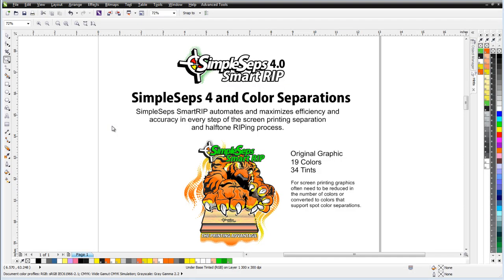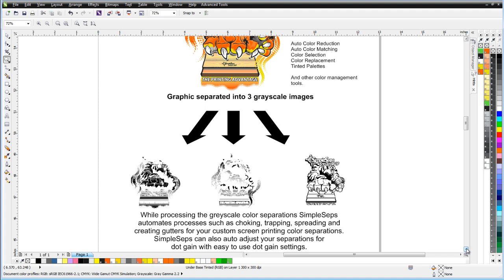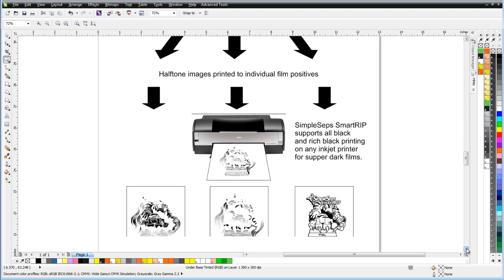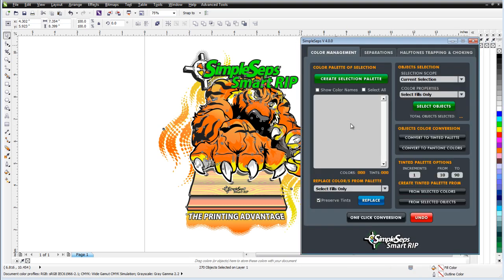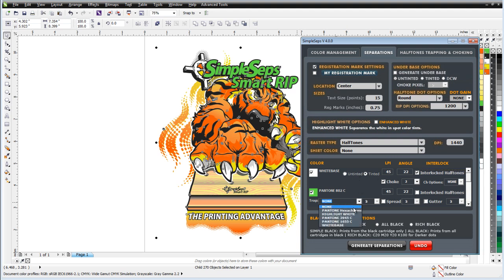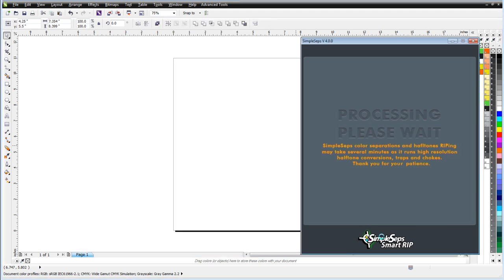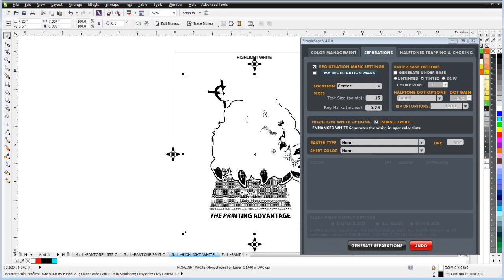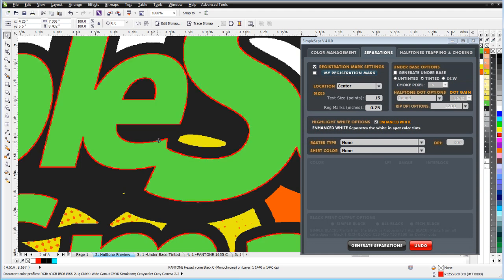SimpleSeps Smart RIP 4.0 Halftone RIP and Color Separation Software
This is a video introduction to SimpleSeps SmartRIP 4.0 the most powerful color management, color separation and halftone RIPing software solution for the screen printing industry